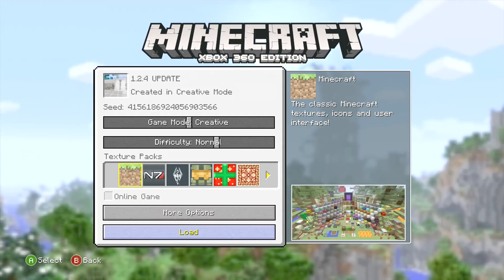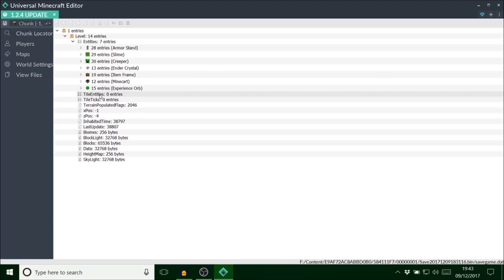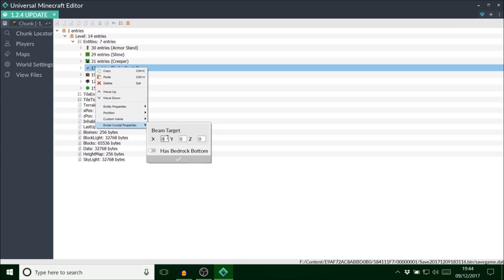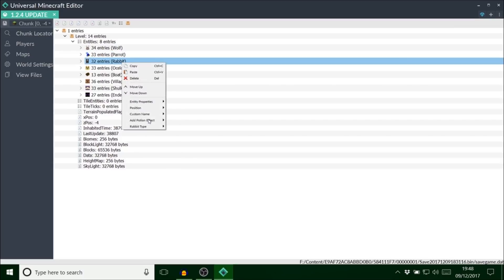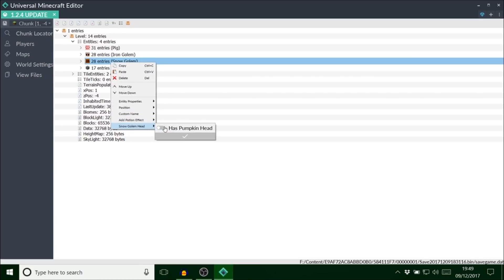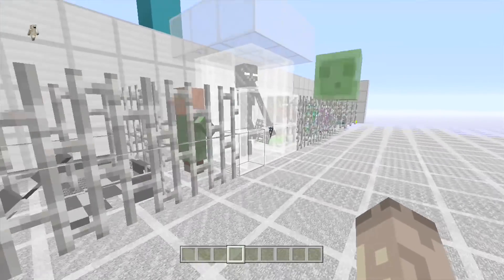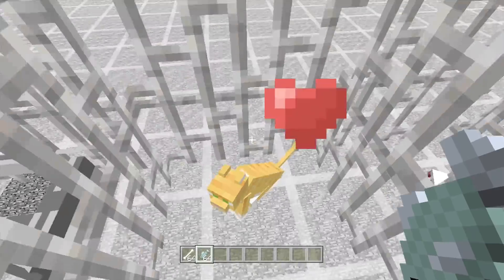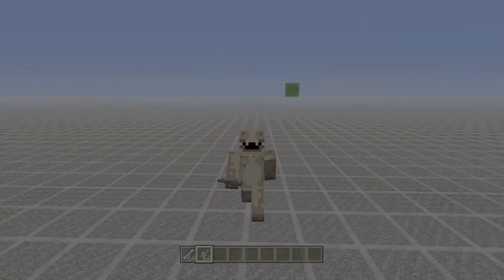Minecraft: HUGE Universal Minecraft Editor Update(1.2.4)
Hey guys it's DanRobzProbz here and this is a video that i have put together showing/telling you that there is a HUGE update to UME(universal minecraft editor)
This update contains many bug fixes, but most importantly it contains 30 More Quick Mods!!!
So, what i have tried to do in this video is show you exactly what they are, and what they can do.
This program is getting better and better, and the best bit its 100% FREE!

Here is the Creator Of This Amazing FREE Tool(Matt):-

✨Many Thanks✨

DRP